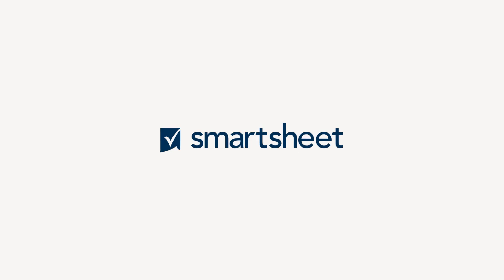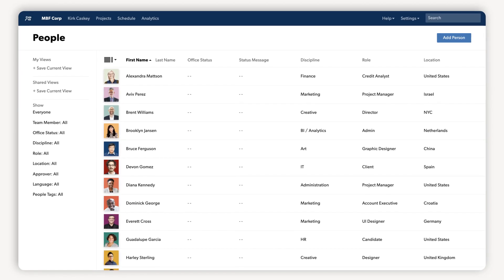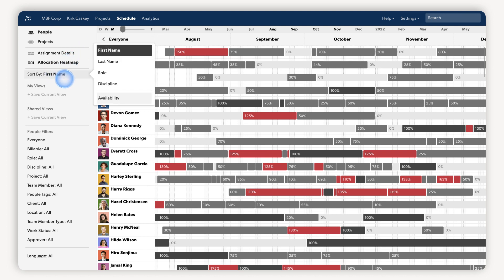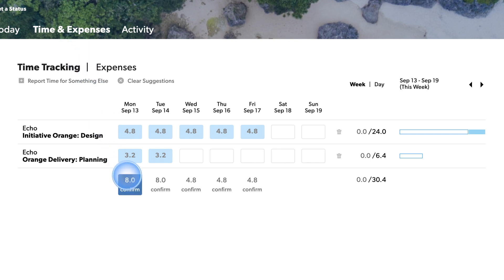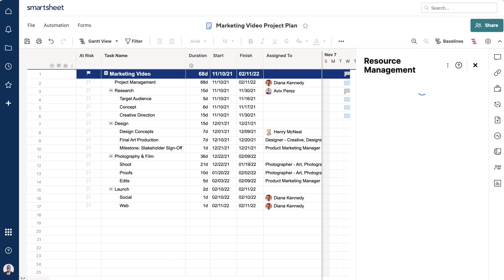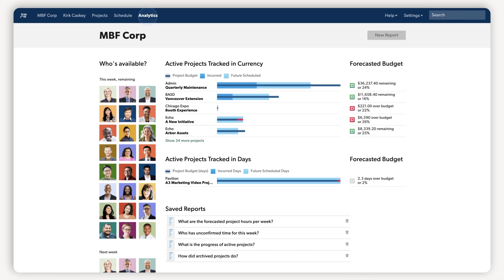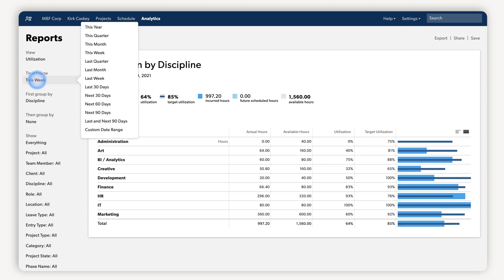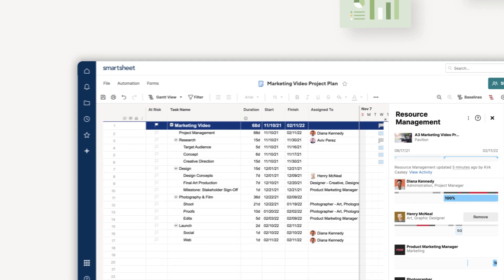Resource Management Tutorial